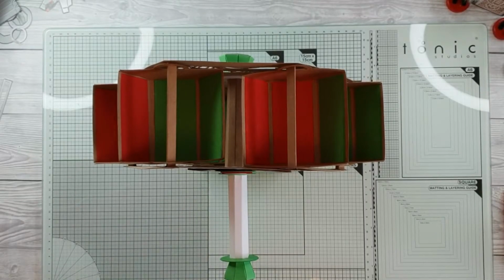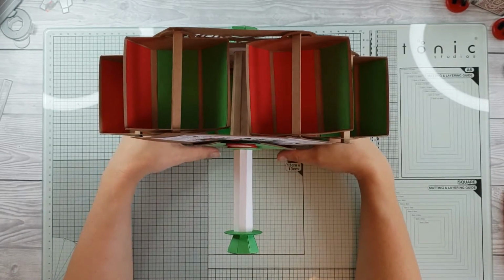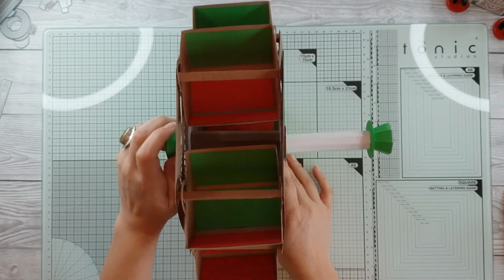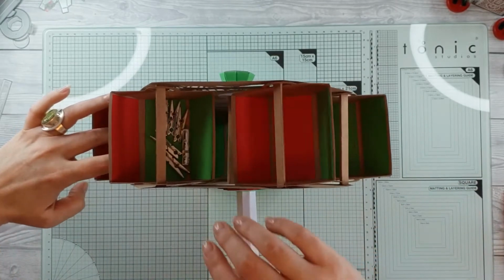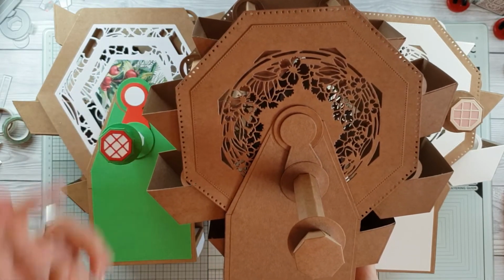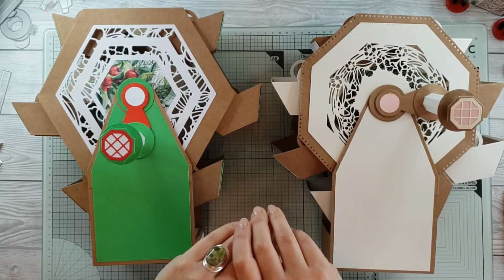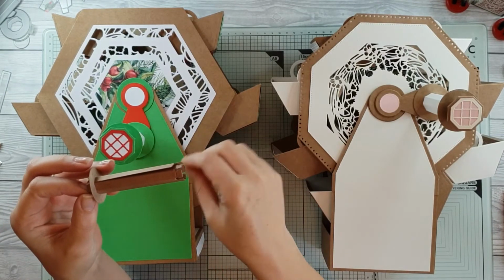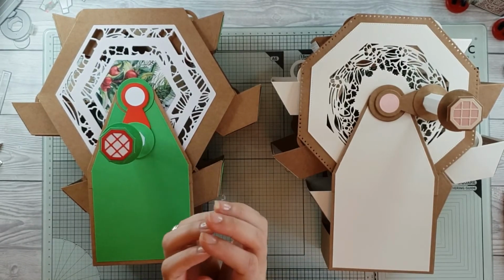Tonic Hexagon Ferris Wheel Tutorial Part 7. Final part